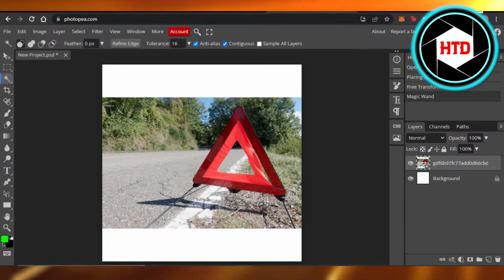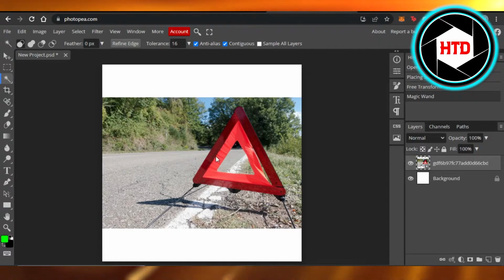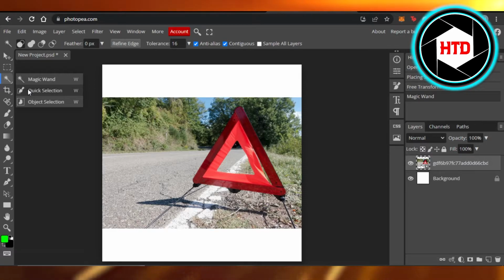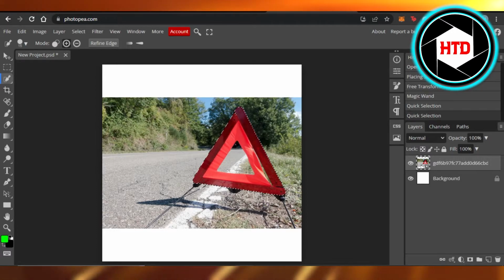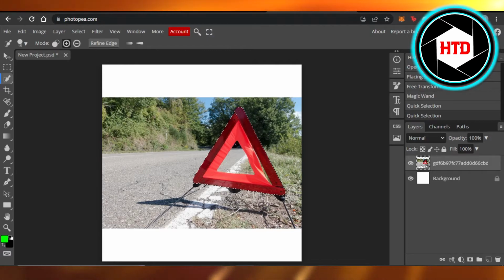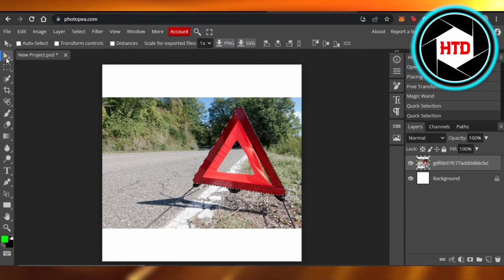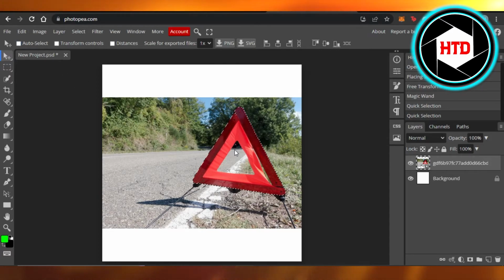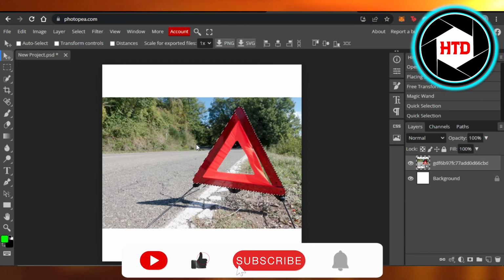How To Remove Image Background On Photopea (Easy!)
Learn How To Remove Image Background On Photopea. It is really easy to do and learn to do it in just a few minutes by following this super helpful tutorial to get a better understanding of everything.